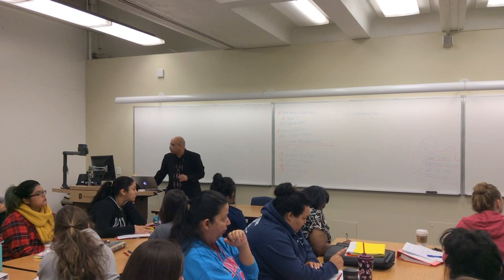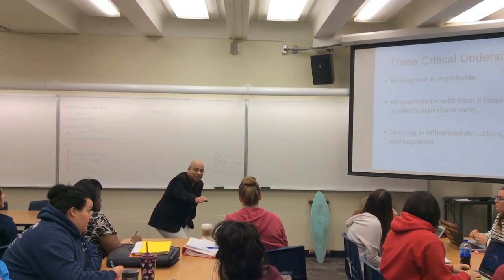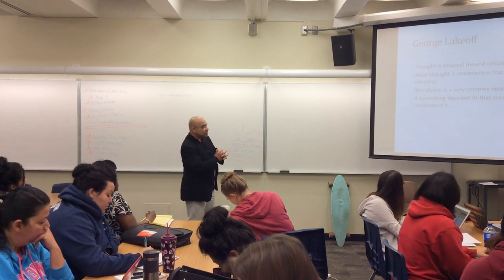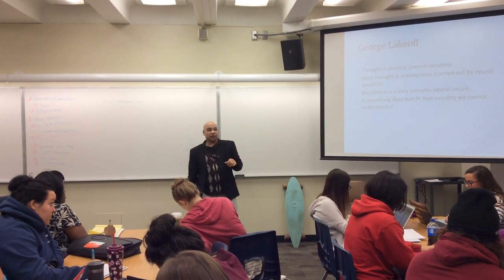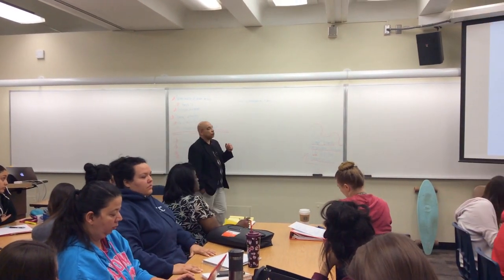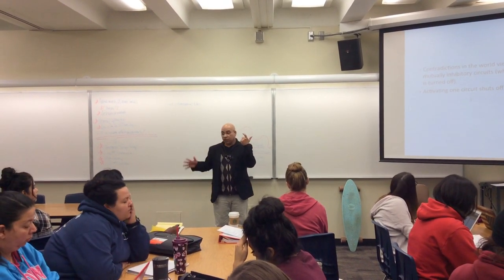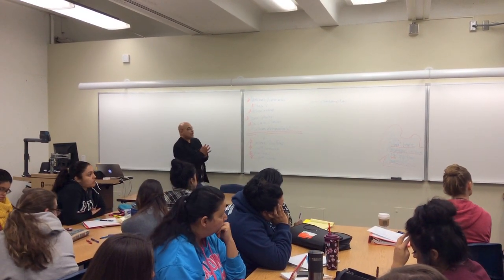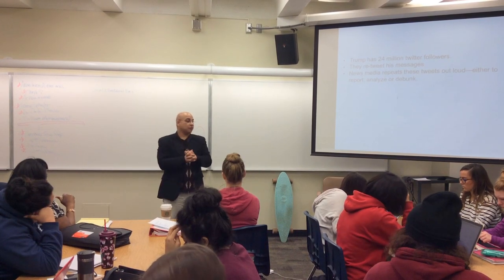Dale Allender: Culture and Education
Dale Allender, Ph.D.: Culture and Education: Principles, Perspectives and Practices